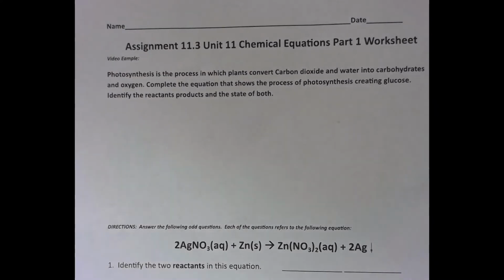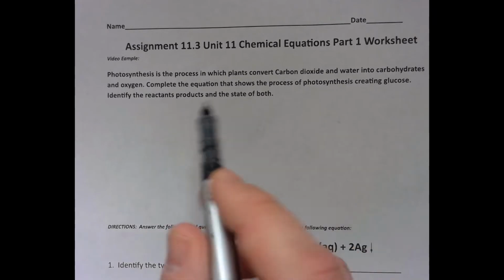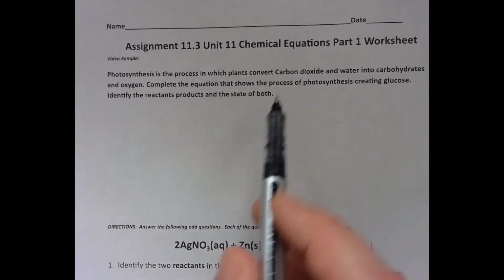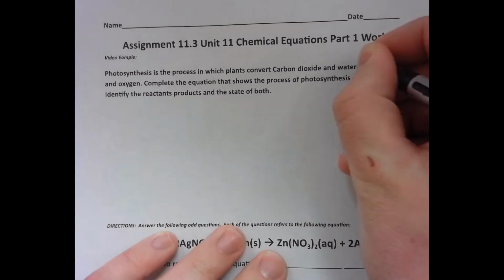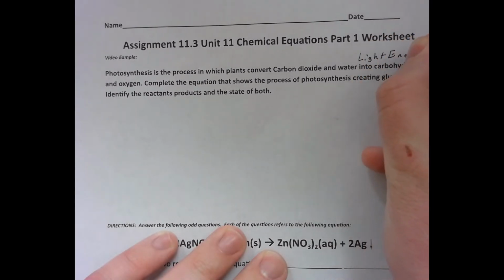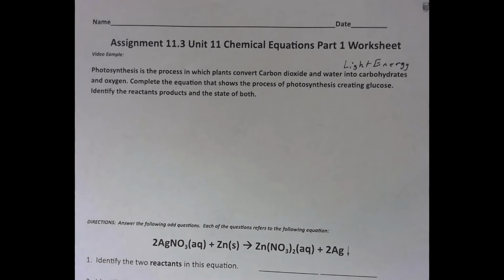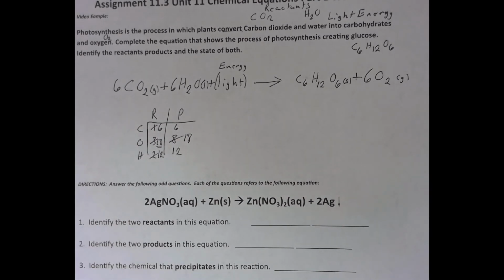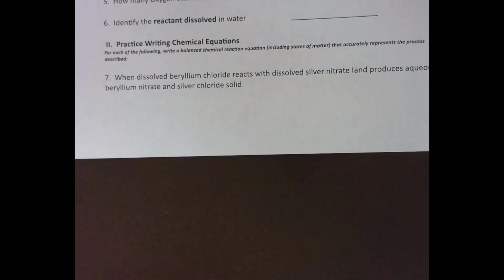Writing Chemical Equation